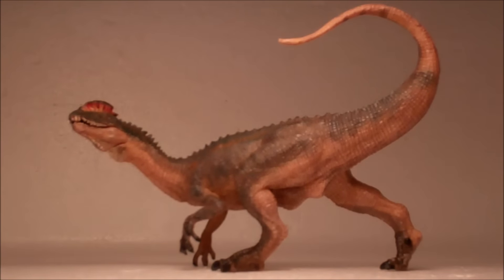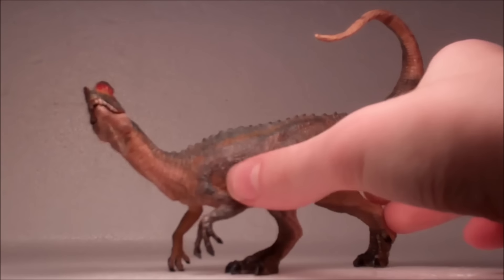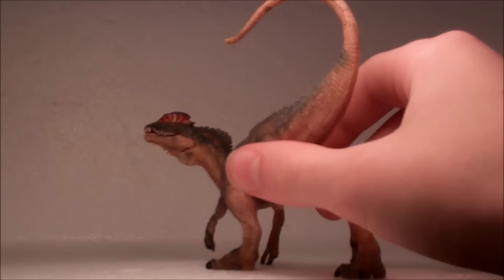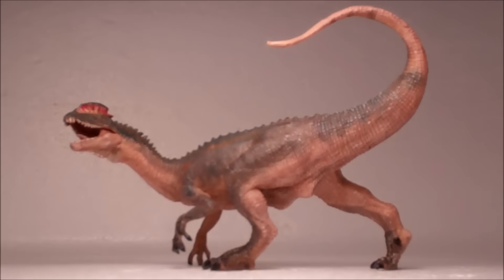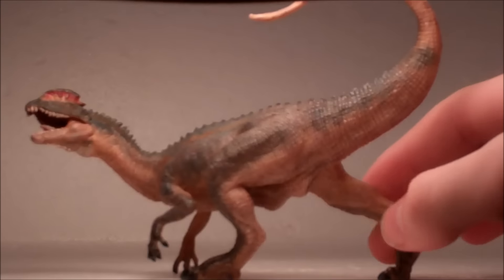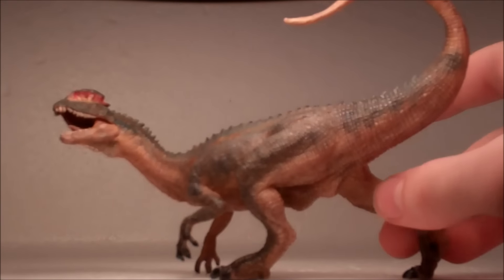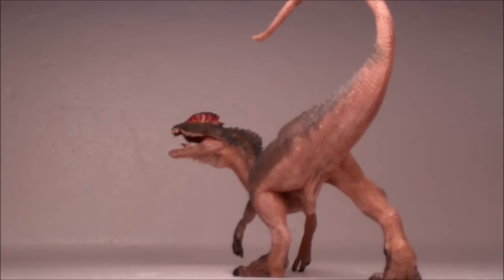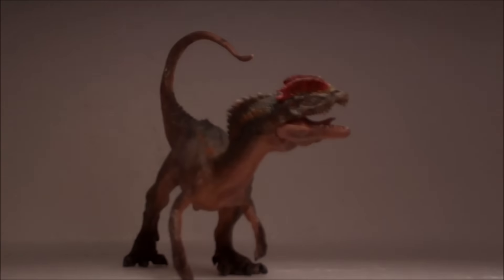Dino-Reviews: Dilophosaurus by Papo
Please reframe from spamming, bullying, or discussing topics unrelated to this video in the comments bellow, thank you.